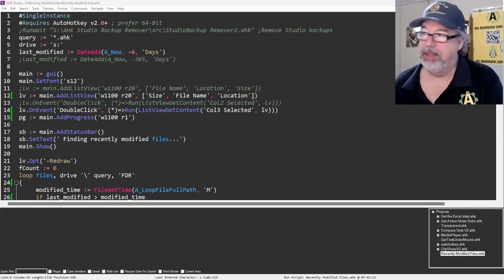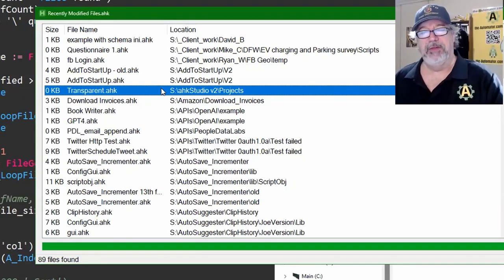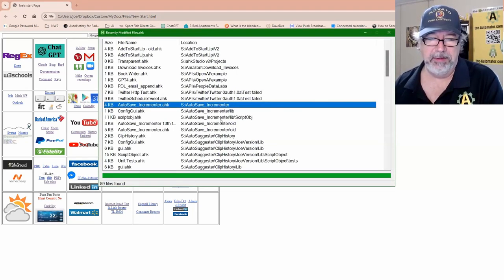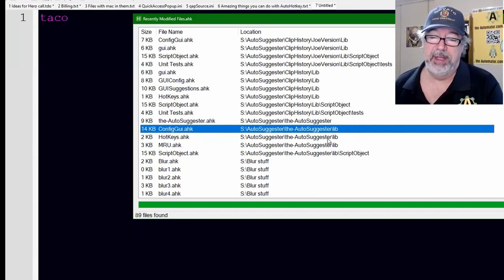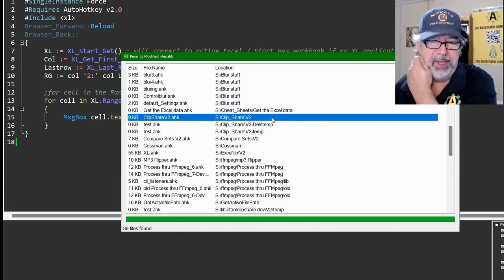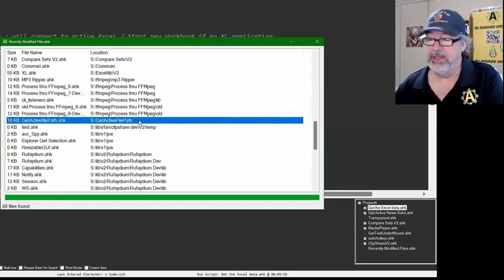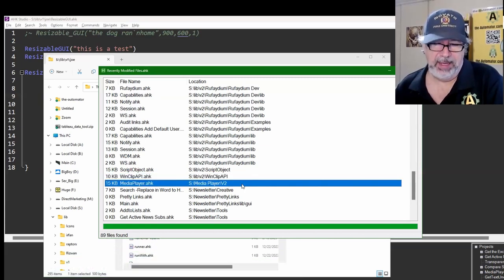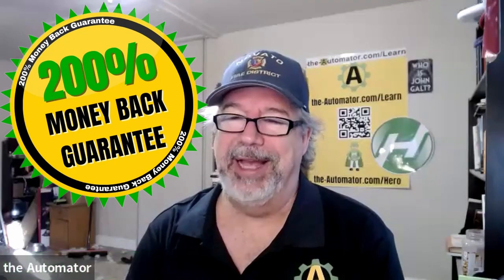What we automated with AutoHotkey #33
TLDR: AHK can be a powerful tool for automating a wide range of tasks, saving time & improving efficiency in various processes
1. 00:00 🤖 Speaker updated & automated tasks with AHK, including organizing files in Dropbox, adjusting column widths, & updating file paths for better functionality & organization
 1.1 Speaker updated a script for AHK, noticing the need to change certain columns to have a set width for better flow
 1.2 Speaker automated the process of searching & organizing files in Dropbox using AHK, making the data cleaner & easier to manage
 1.3 Speaker discusses automating the adjustment of column widths & updating file paths using AHK for better organization & functionality
 1.4 V2 of the automation tool has check marks & red X's for enabled & disabled items, with added functionality to delete items entirely
 1.5 Speaker discusses the new update for the-Automator tool, which is more flexible & allows for more control, & also mentions playing with blur effects in video editing
 1.6 Speaker discusses the process of automating tasks with AHK, including updating & automating Twitter posts
2. 07:03 🤖 AHK can automate saving files with incremental names in various programs, including images in Chrome, & also automate Hotkeys & clip history preferences
 2.1 Speaker demonstrates how to use AHK to automate the process of saving files with incremental file names in different programs
 2.2 Speaker demonstrates how AHK can automate the process of saving images with incremental file names in Chrome
 2.3 Automating Hotkeys & clip history with AHK, including setting preferences for how long data will be kept
3. 11:19 🤖 Using AHK to automate copying & pasting text, creating word lists with variables, & adjusting screen effects, with potential benefits of auto suggestions for monitoring clipboard content
 3.1 Speaker demonstrates how to use AHK to automate the process of copying & pasting text, & discusses the potential benefits of using auto suggestions for monitoring & suggesting clipboard content
 3.2 Speaker is experiencing issues with copying & pasting text using AHK & is unsure why it is not working as expected
 3.3 Speaker discusses the automation of various tools using AHK, including clip history & auto suggestor, which have taken a lot of time to develop & are now paid tools
 3.4 AHK allows for the creation of a word list with variables that can be accessed & used in various applications, with the added feature of fuzzy matching for non-exact matches
4. 18:54 🤖 AHK allows for automating Excel functions, connecting to running Excel, comparing lists, & performing various tasks like taking screenshots & launching applications
5. 25:48 🤖 Speaker automated preferences & default values in a new paid tool, removed unwanted metadata & resized images using AHK, & made improvements to their AHK tool
6. 29:07 🤖 AHK now has new features like getting file paths & creating resizable GUIs, making it easier to automate tasks & create quick GUIs with specific parameters
7. 31:44 🤖 Isai demonstrated various automation updates & processes, including connecting questionnaire responses to a newsletter list, uploading & generating subtitles for hero calls on YouTube, using AI to create video summaries, automating hyperlinking & content building, & highlighting & parsing text with a script
8. 38:13 🤖 Learn how AHK can be a game changer & how private tutorial sessions can help you save time & level up your skills
1. 00:00 🤖 Speaker updated & automated tasks with AHK, including organizing files in Dropbox, adjusting column widths, & updating file paths for better functionality & organization
2. 07:03 🤖 AHK can automate saving files with incremental names in various programs, including images in Chrome, & also automate Hotkeys & clip history preferences
3. 11:19 🤖 Using AHK to automate copying & pasting text, creating word lists with variables, & adjusting screen effects, with potential benefits of auto suggestions for monitoring clipboard content
4. 18:54 🤖 AHK allows for automating Excel functions, connecting to running Excel, comparing lists, & performing various tasks like taking screenshots & launching applications
5. 25:48 🤖 Speaker automated preferences & default values in a new paid tool, removed unwanted metadata & resized images using AHK, & made improvements to their AHK tool
6. 29:07 🤖 AHK now has new features like getting file paths & creating resizable GUIs, making it easier to automate tasks & create quick GUIs with specific parameters
7. 31:44 🤖 Isai demonstrated various automation updates & processes, including connecting questionnaire responses to a newsletter list, uploading & generating subtitles for hero calls on YouTube, using AI to create video summaries, automating hyperlinking & content building, & highlighting & parsing text with a script
8. 38:13 🤖 Learn how AHK can be a game changer & how private tutorial sessions can help you save time & level up your skills